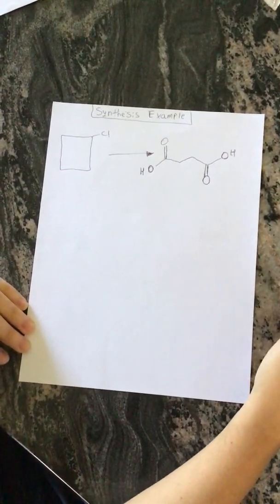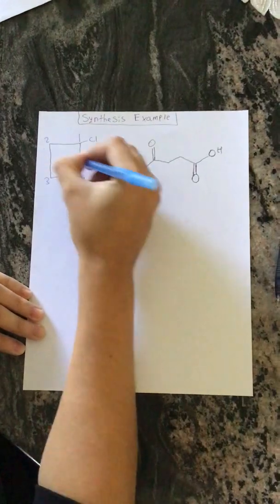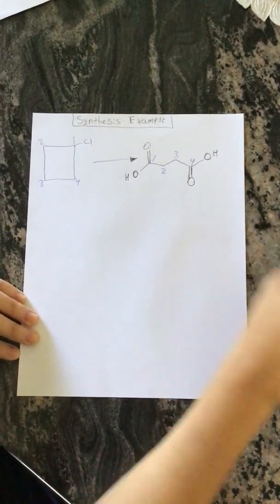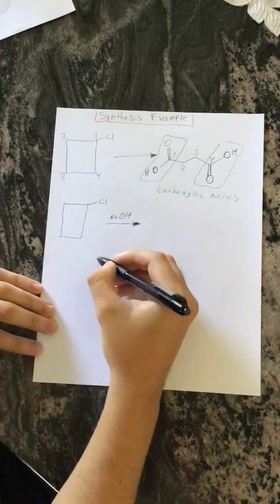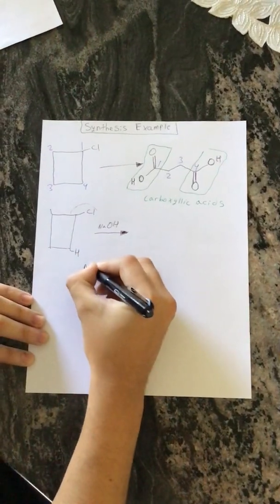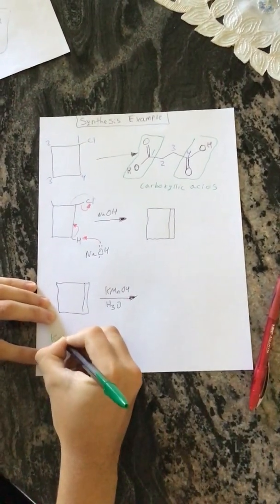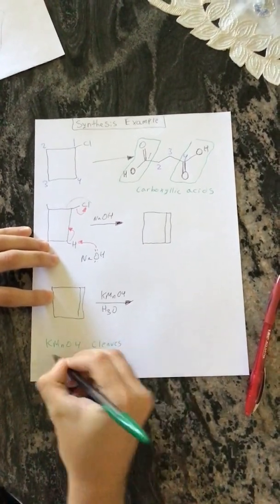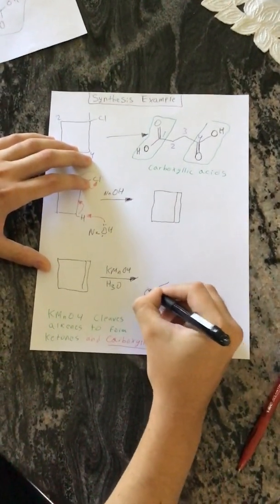Dr. M Orgo 1 Synthesis Example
Teaching is hard !

Props to Dr. M